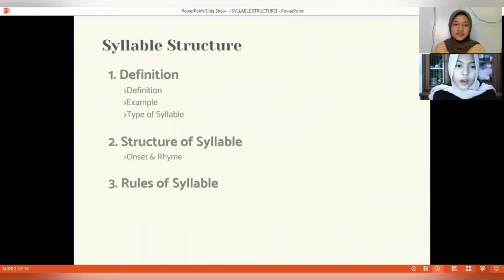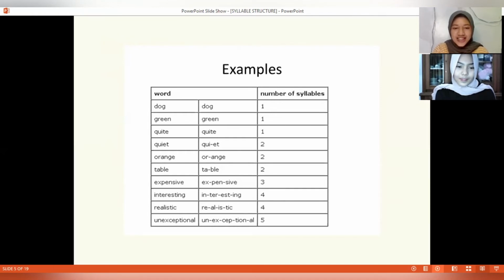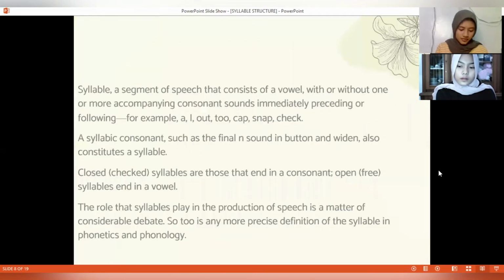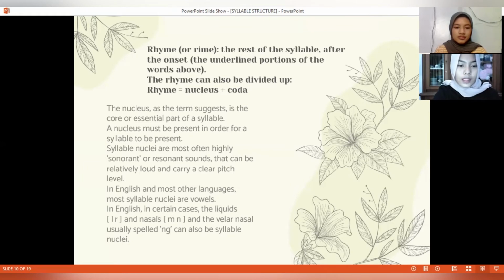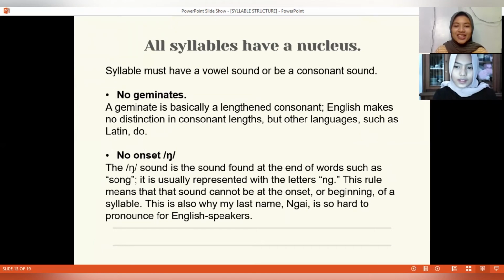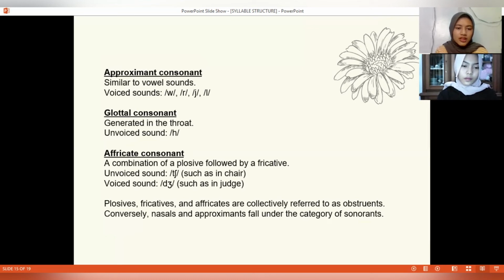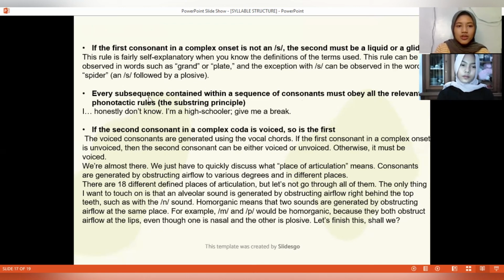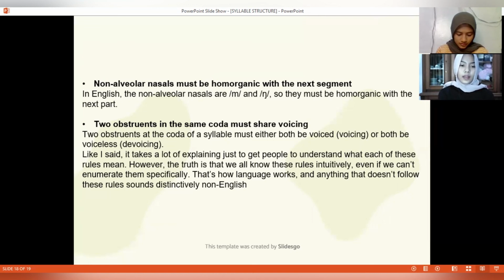Syllable Structure | Group 8 (3E PBI UNSIKA)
Video ini dibuat untuk memenuhi tugas dari mata kuliah Phonetics and Phonology yang dihimpun oleh dosen Yousef Bani Ahmad, S.S.,M.Hum.

Kami yang berpartisipasi dari kelompok 9 kelas 3E Pendidikan Bahasa Inggris, Universitas Singaperbangsa Karawang.

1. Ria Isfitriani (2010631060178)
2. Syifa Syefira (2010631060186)